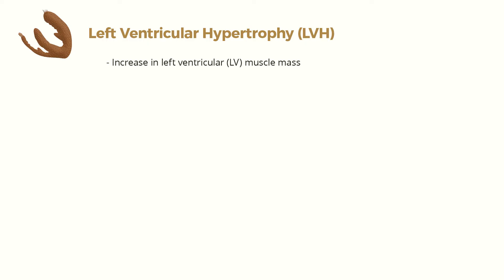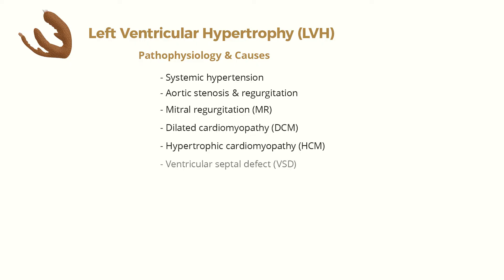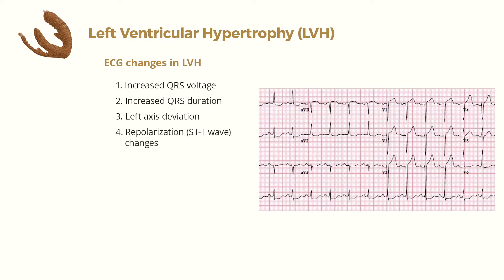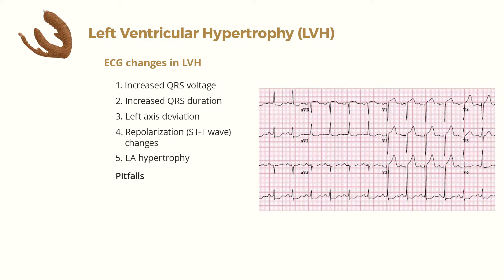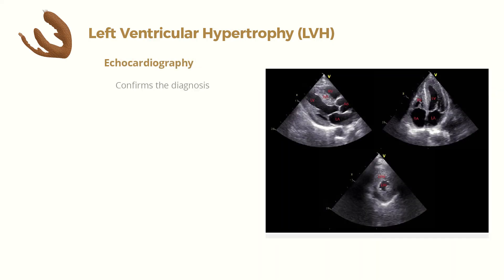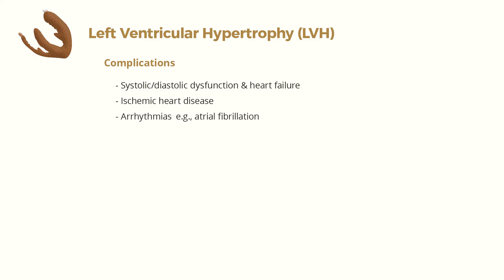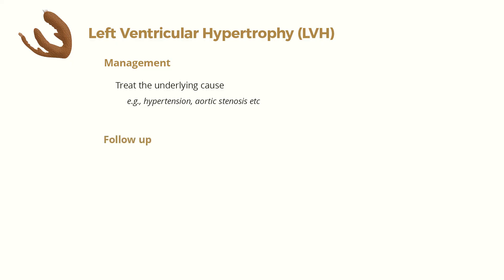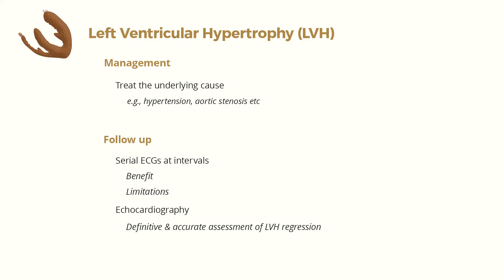Left Ventricular Hypertrophy (LVH) - What is LVH, and how is it diagnosed & managed?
Watch this informative video Left Ventricular Hypertrophy or LVH.